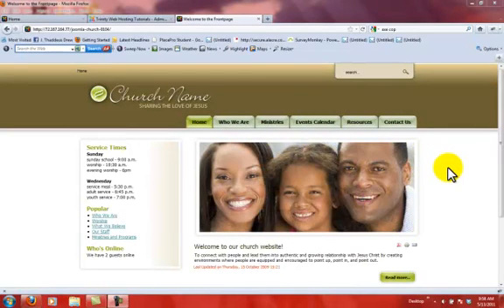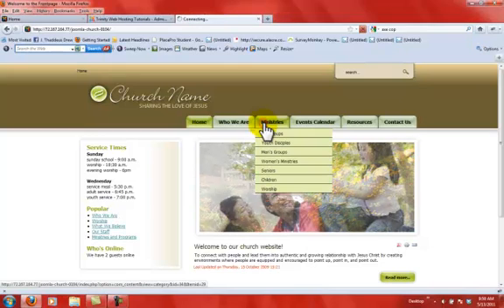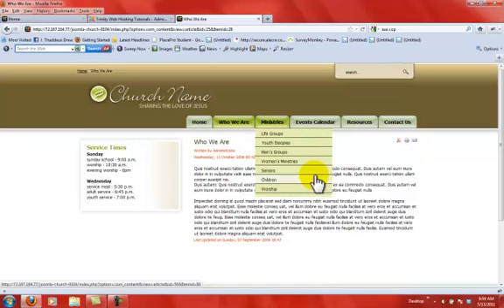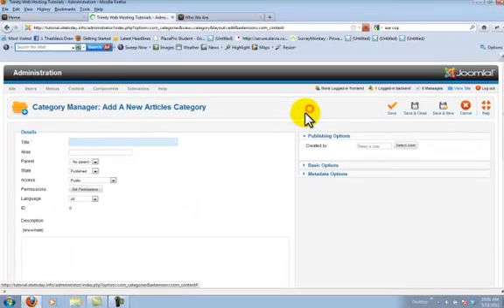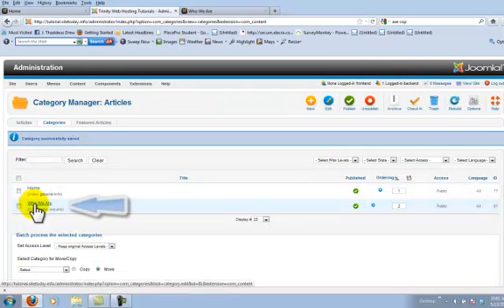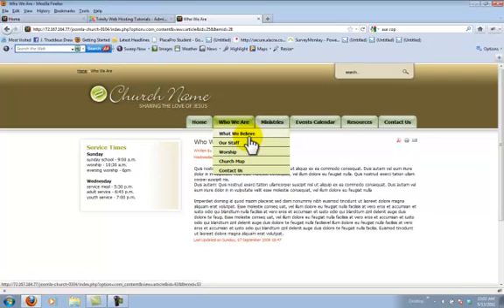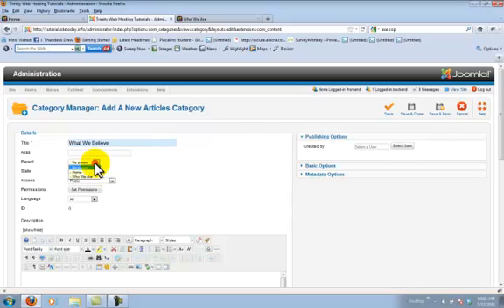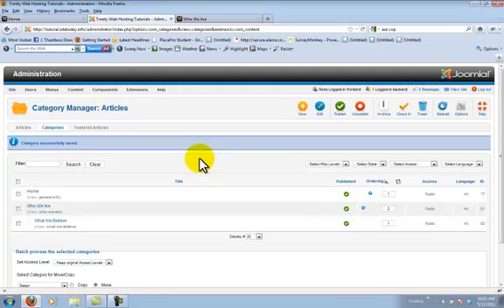Joomla 1.6 Categories and Sub Categories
A brief tutorial on organizing a joomla 1.6 site therough the use of Categories and Sub Categories.